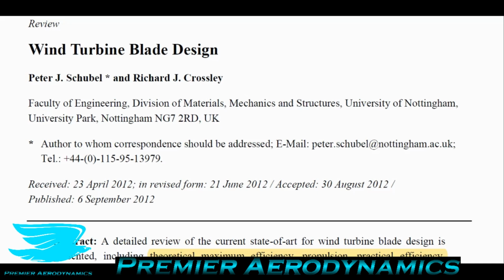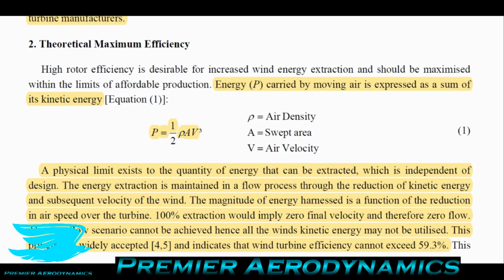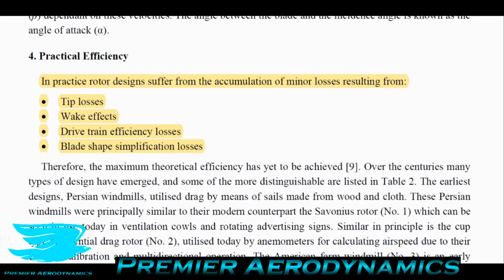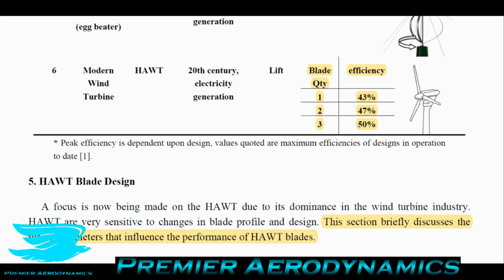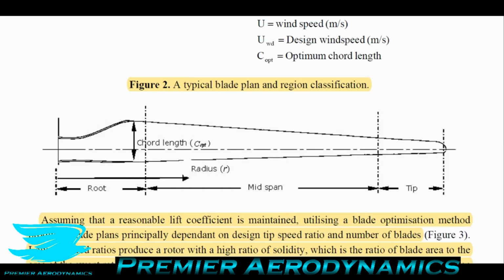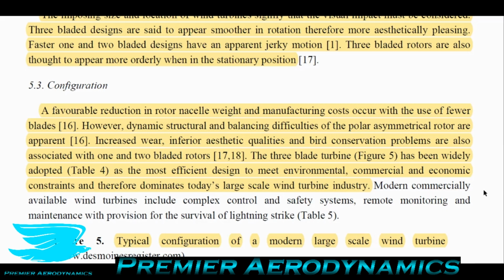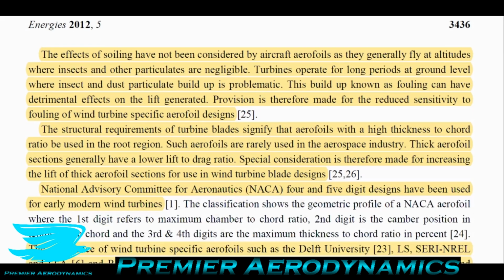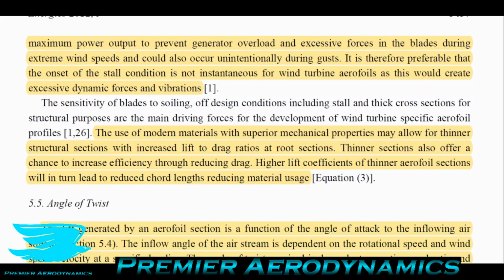Wind Turbine Blade Aerodynamics and Design - Podcast #51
In this podcast we discuss wind turbine blade design, different types of wind turbines including horizontal axis and vertical axis wind turbines.